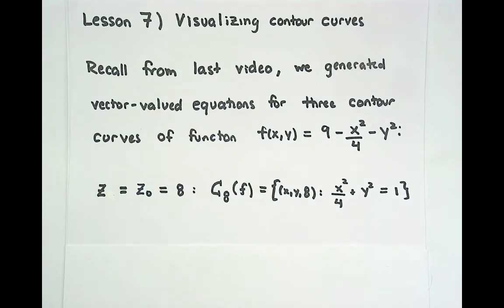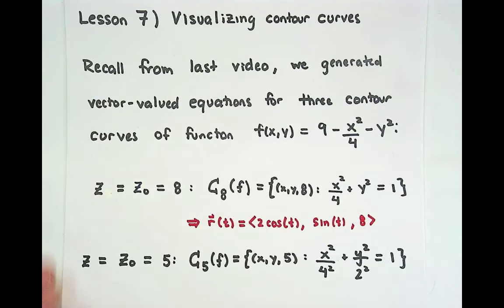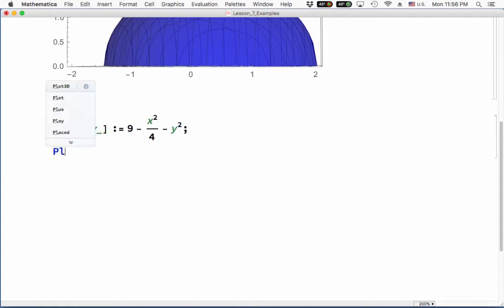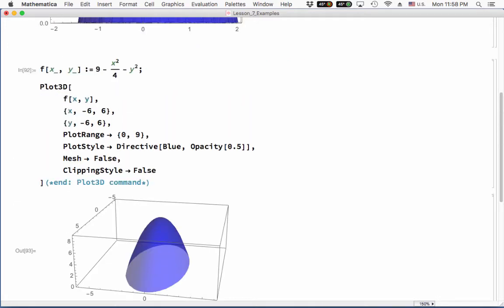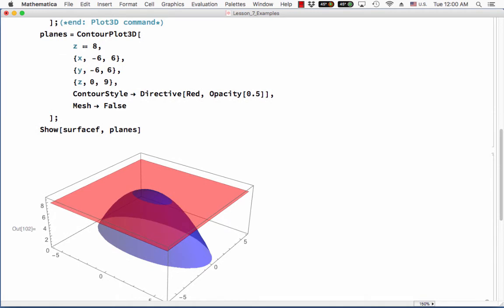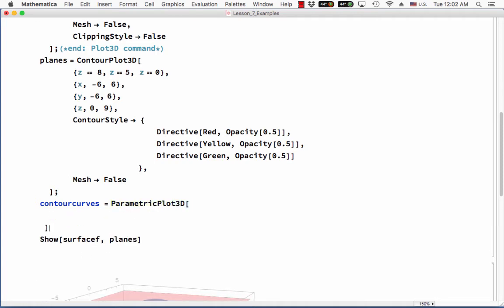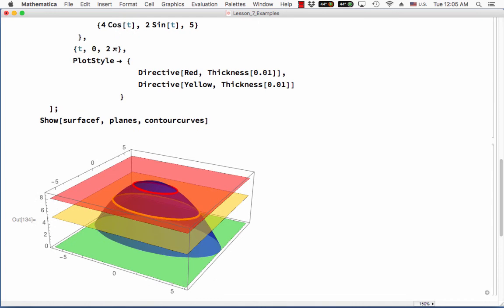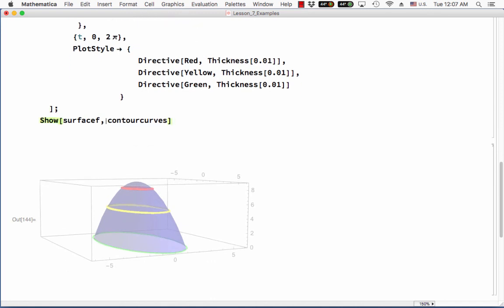M1C, Lesson 7.4: Contour Curves with Mma